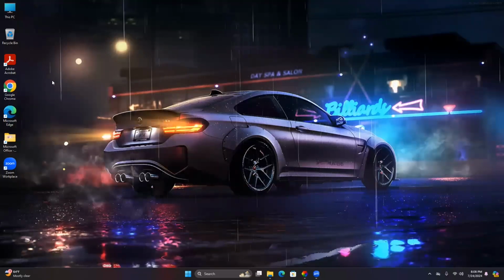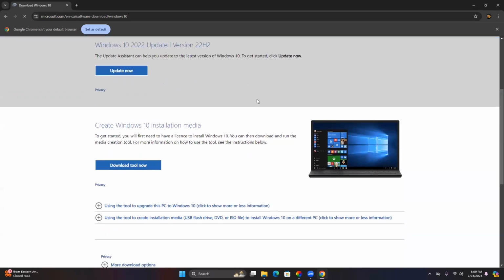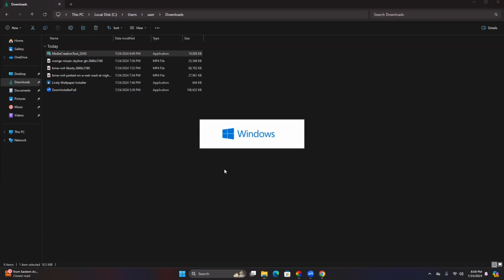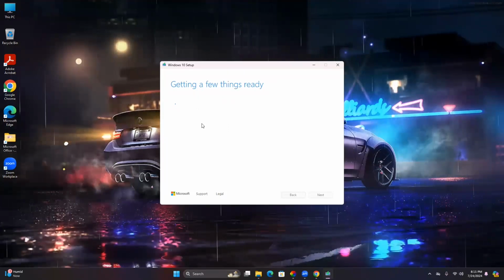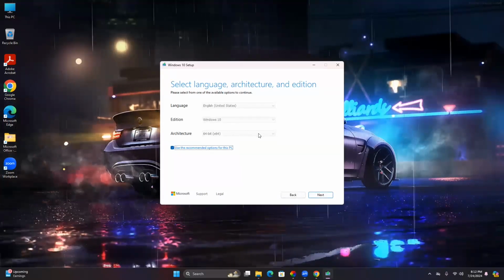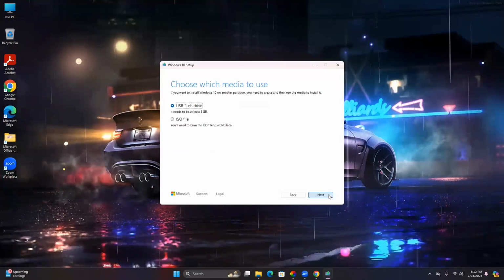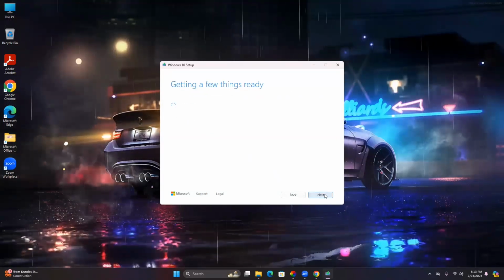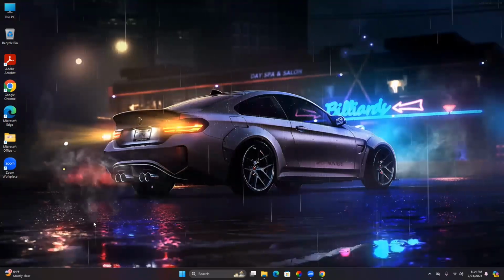How to Install Windows 10 from USB - EASY Step-by-Step Guide(2024)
this easy step-by-step guide, you will learn how to install Windows 10 from a USB drive. Follow along as we walk you through the process of downloading Windows 10 onto a USB drive and then installing it on your computer. Whether you're upgrading from an older version of Windows or setting up a new system, this tutorial will help you get Windows 10 up and running in no time.
Say goodbye to complicated installation processes with this simple guide!